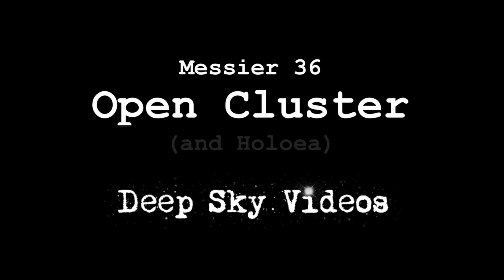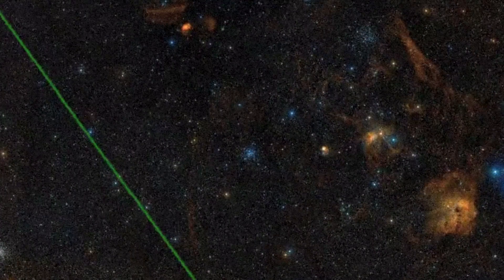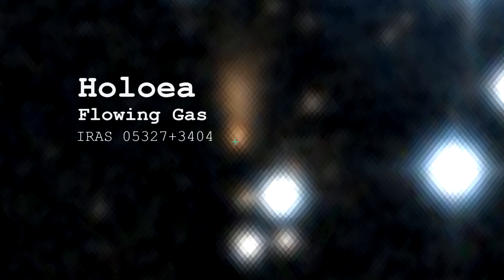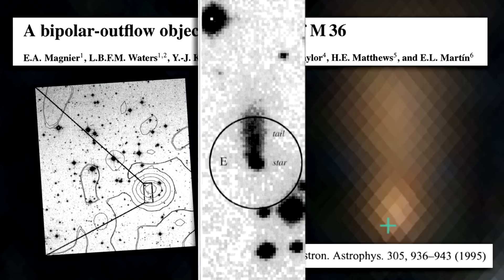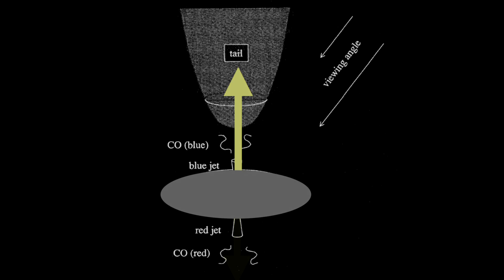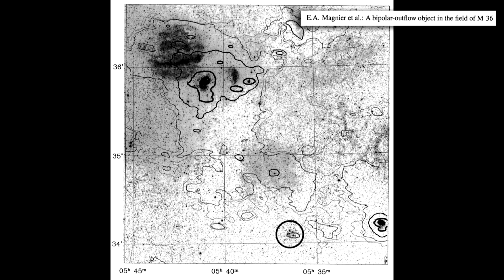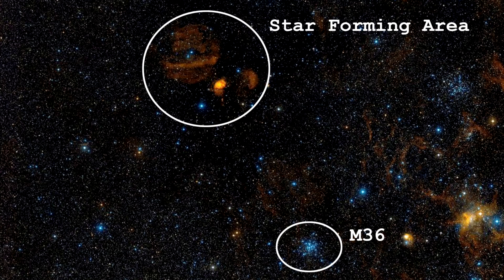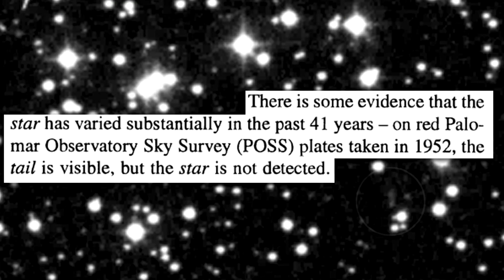M36 - The star with a tail - Deep Sky Videos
Professor Mike Merrifield looks at M36, and particularly an unusual star which appears "in" the open cluster.

Papers discussed:
A bipolar outflow object in M36-